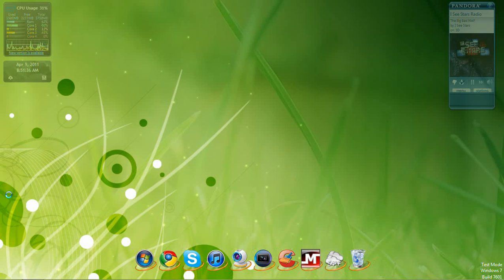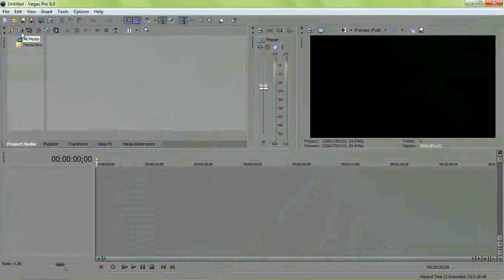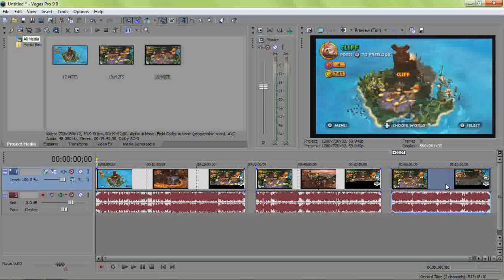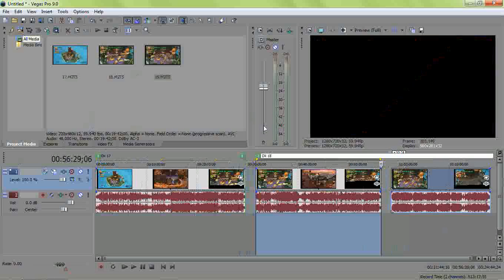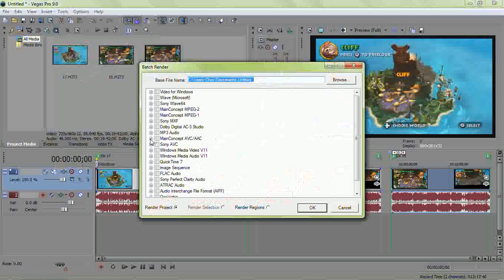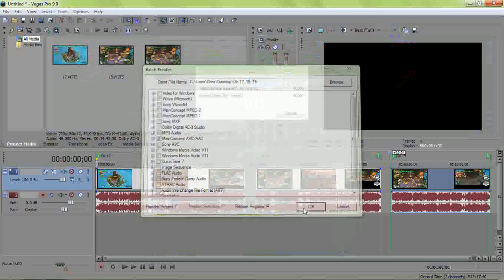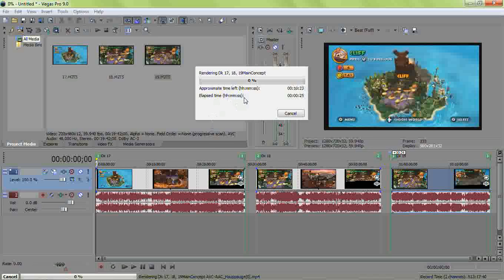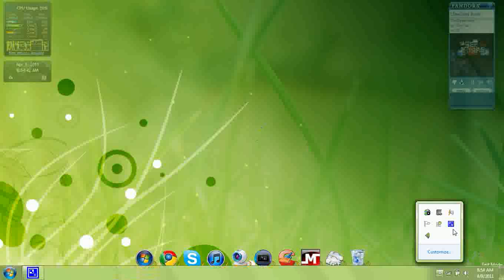Sony Vegas Pro 9.0 Tutorial: Batch Rendering